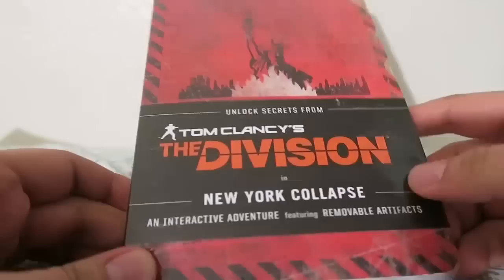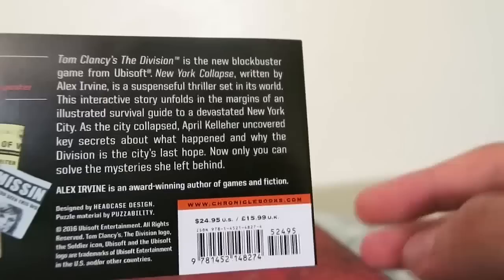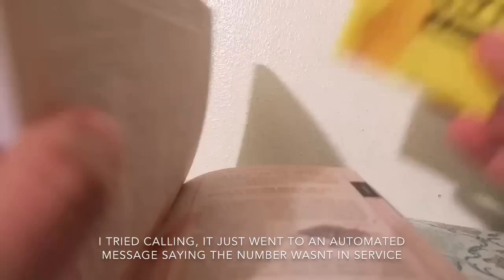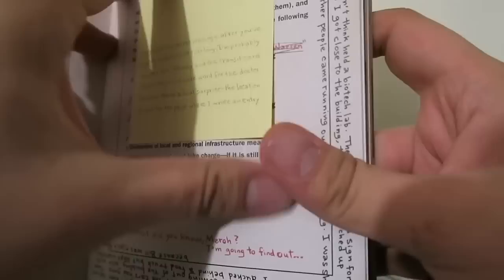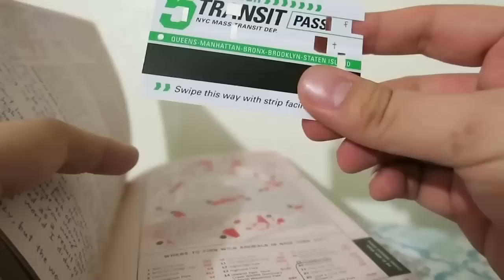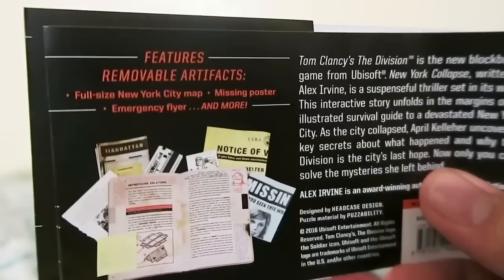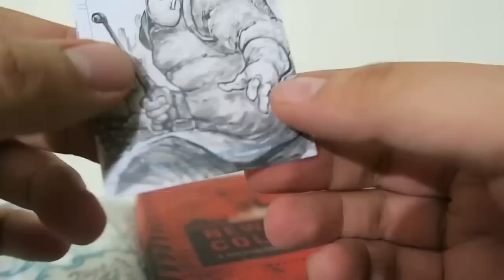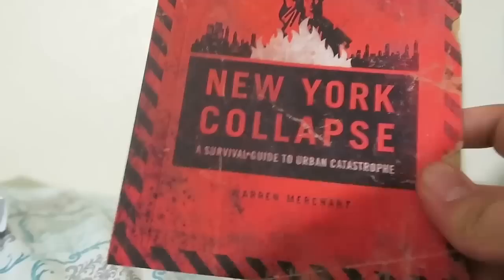TOM CLANCY'S THE DIVISION | NEW YORK COLLAPSE BOOK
With the game now out, I just thought I'd show a "quick" look at the new Division book that came out as well.

I read a bit of it, and it's really great. There are lots of puzzles and things you have to try to figure out with the included artifacts. I would definitely recommend this book for anyone interested in playing The Division.